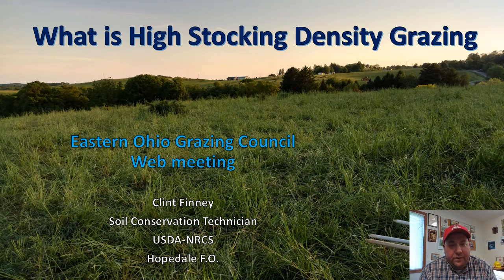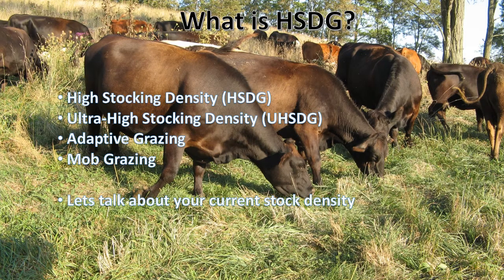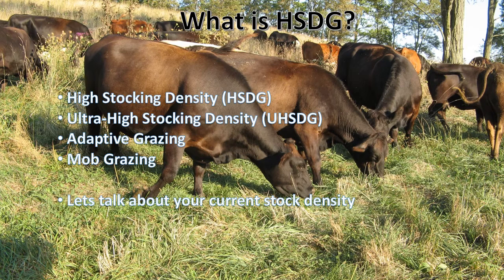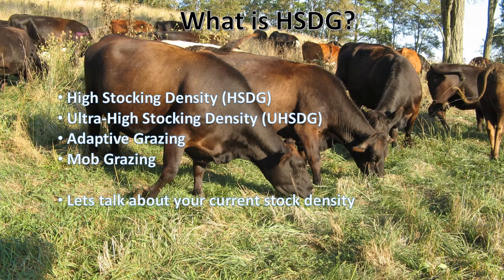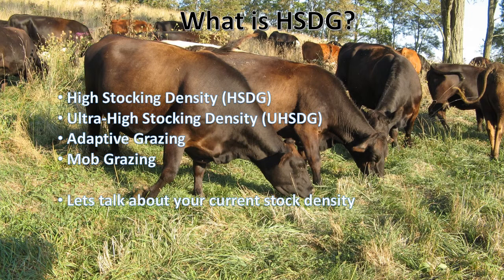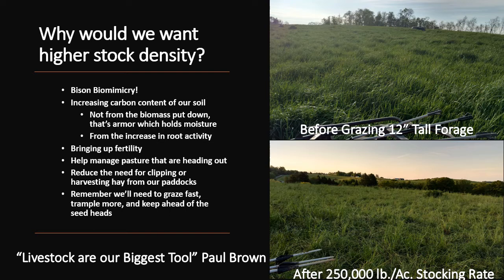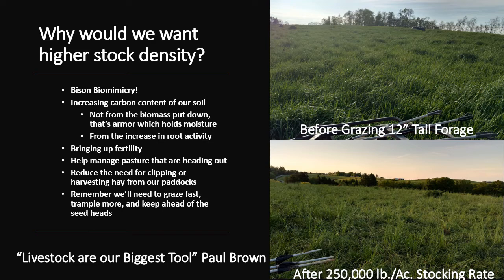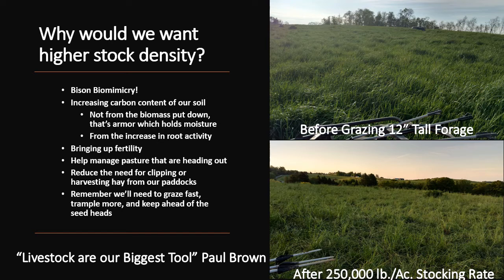What is High Stock Density Grazing?